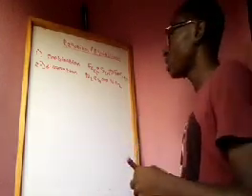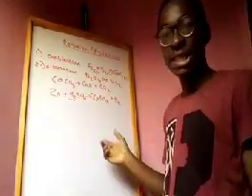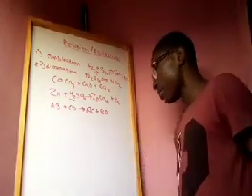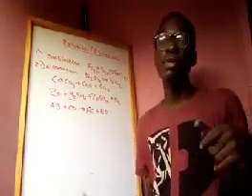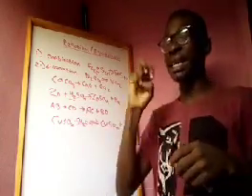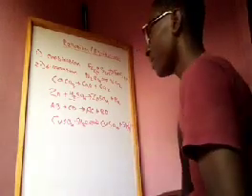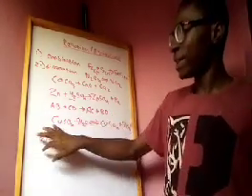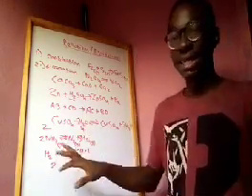Crash CHEMISTRY: Ep 20; Chemical Reactions and Equilibrium